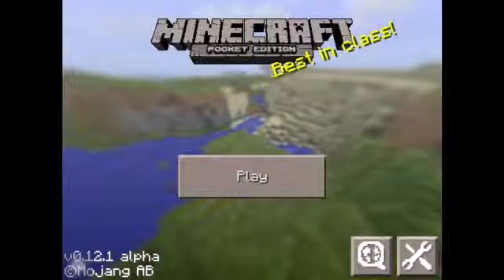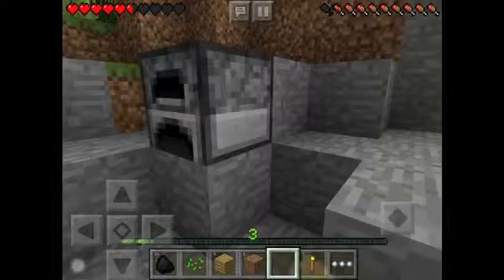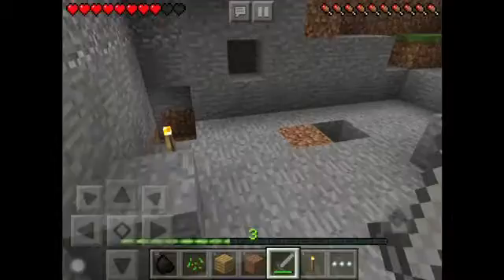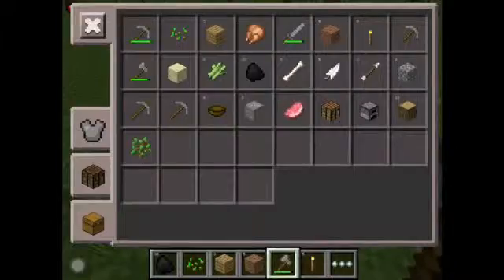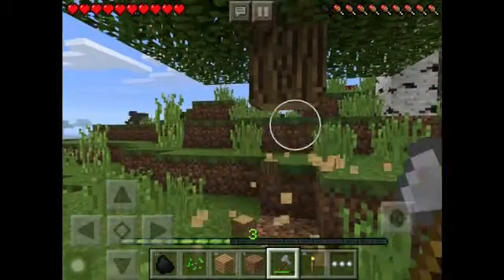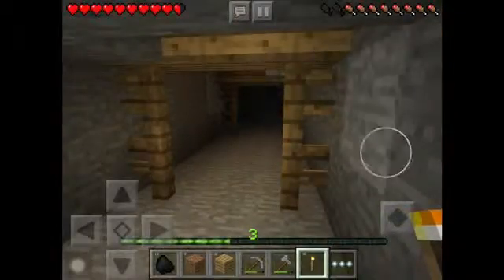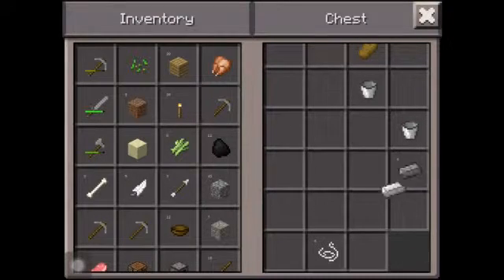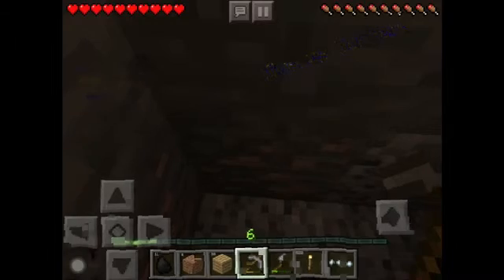MINECRAFT PE (pocket edition) Episode:2 Our First Mining Trip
MINECRAFT lets plays